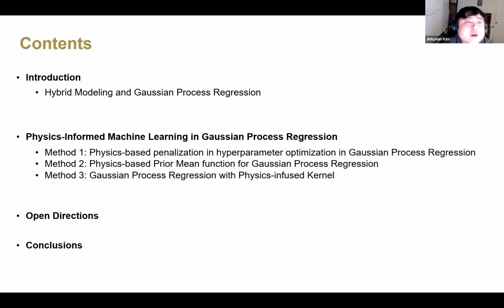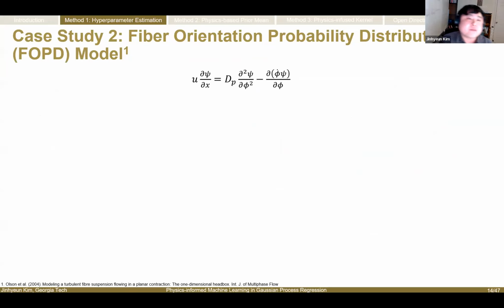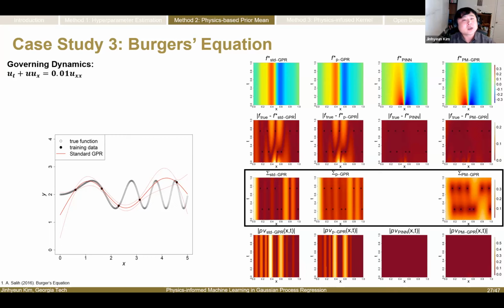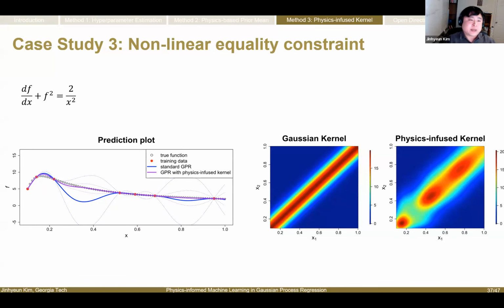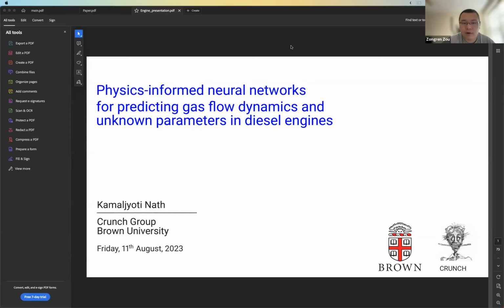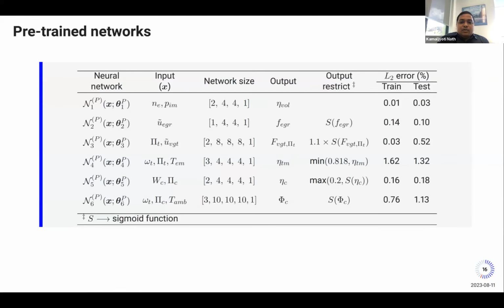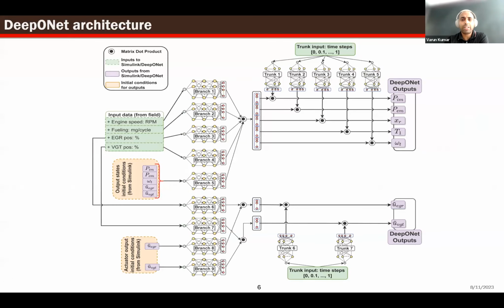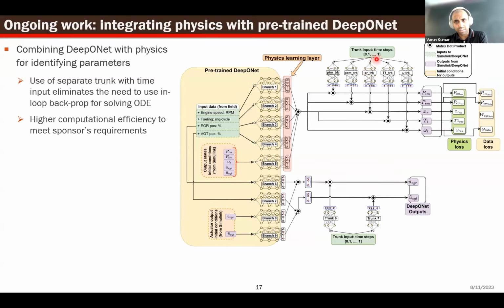PINNs in GPR || PINNs and neural operators for diesel engines || Seminar on August 12, 2023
1) Jinhyeun Kim, Georgia Institute of Technology, Physics-informed Machine Learning in Gaussian Process Regression
2) Kamaljyoti Nath, Brown University, Physics-informed neural networks for predicting gas flow dynamics and unknown parameters in diesel engines
3) Varun Kumar, Brown University, Real-Time Prediction of Gas Flow Dynamics in Diesel Engines using a Deep Neural Operator Framework